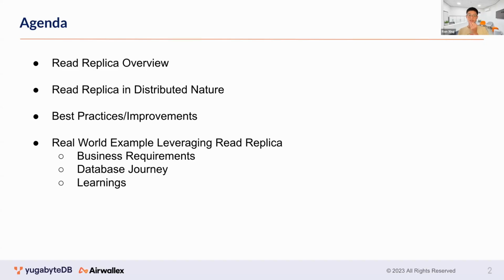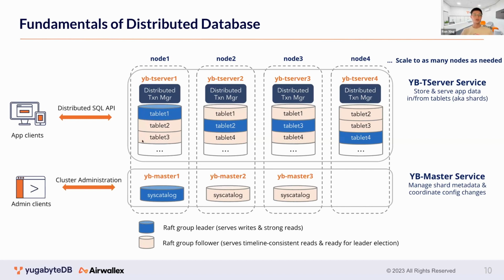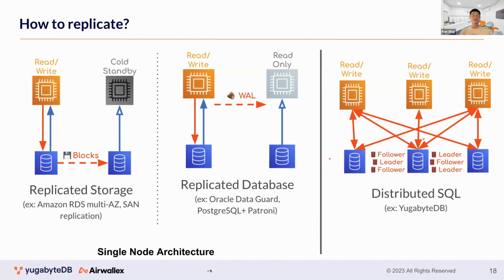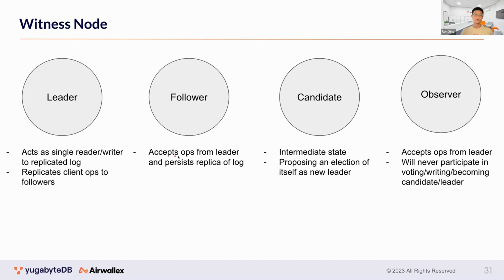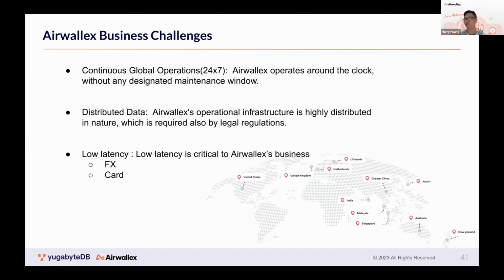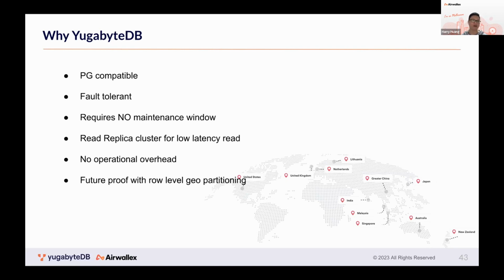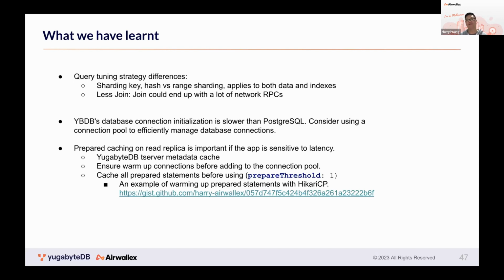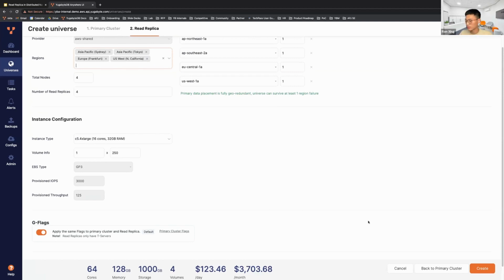Read Replica in Distributed Nature and Real-World Examples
This webinar demonstrates how distributed databases manage read offloading, illustrate the distinction between traditional RDBMS read replica and distributed database read replica.
Let's hear from the experts, our guest speaker from Airwallex, Harry Huang, and Ron Xing from YugabyteDB, who will also be touching on real-world examples that use read replicas in distributed environments and offer some best practices for enhancing the read replica performance at the conclusion of the session